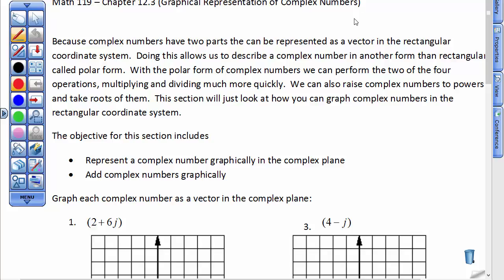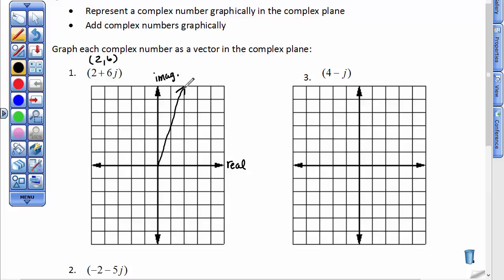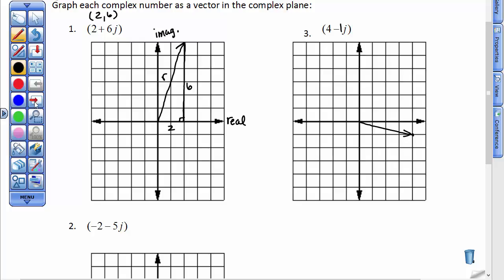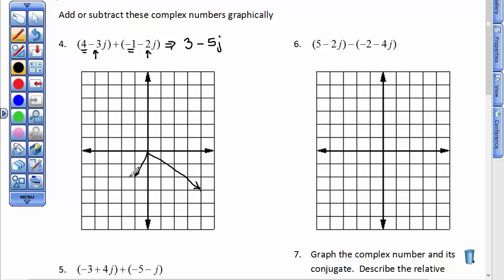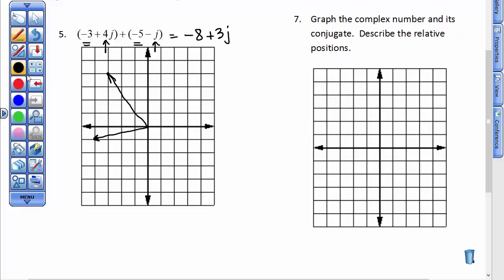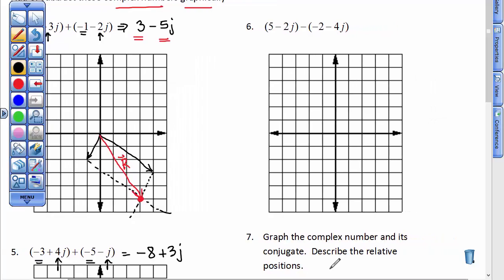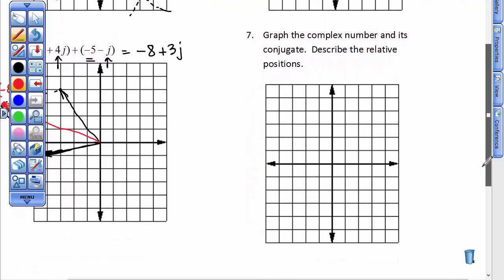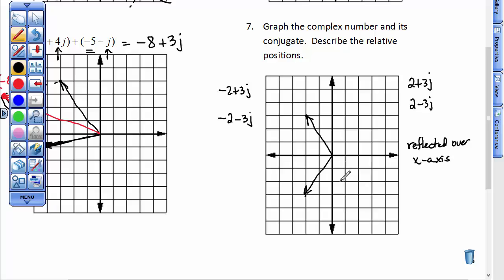Applied Algebra/Trigonometry Ch.12.3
Graph Complex Numbers